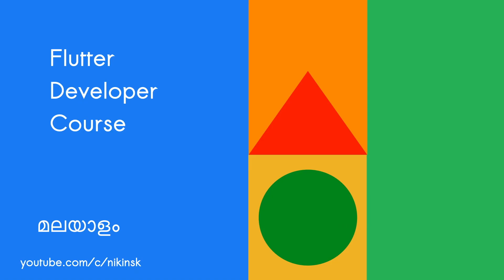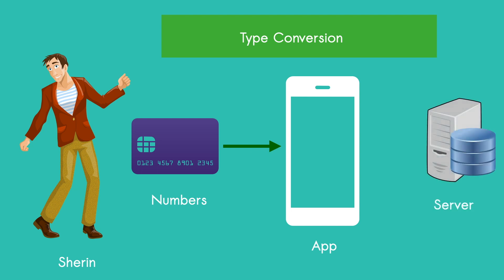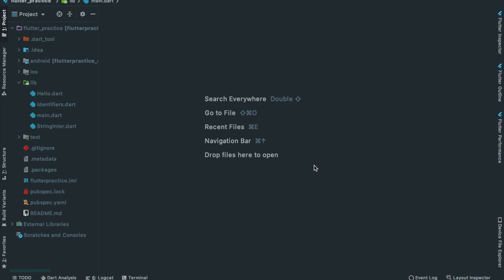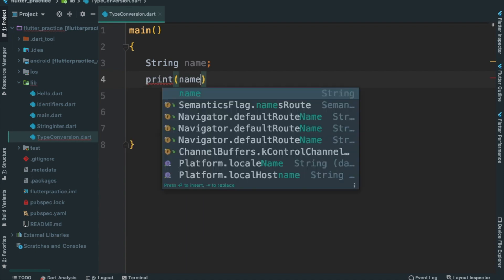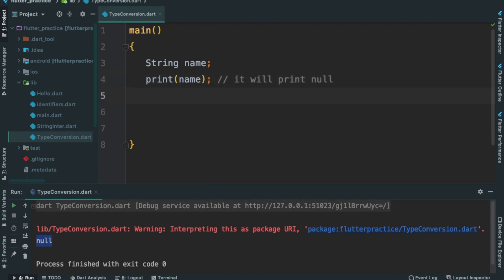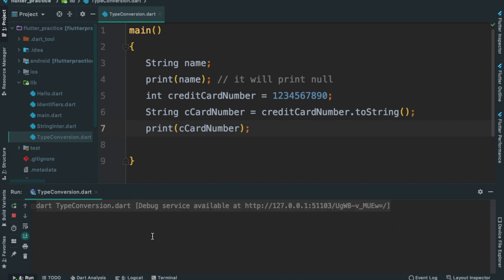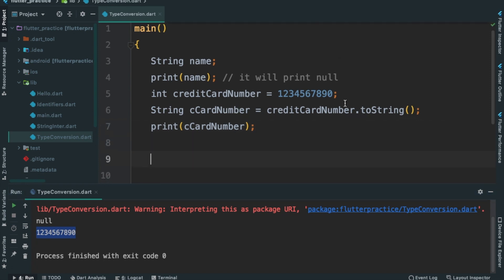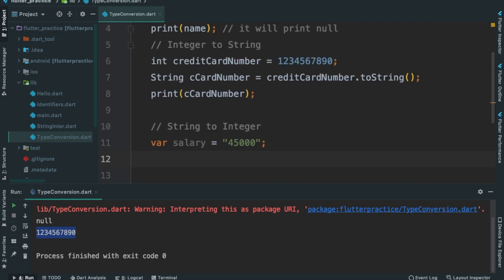16 TypeConversion Dart Flutter Malayalam Developer Course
Learn to code in Dart. How to covert integer to String ? Flutter Malayalam tutorial for beginners and web developers.